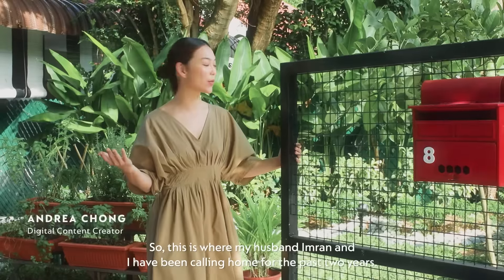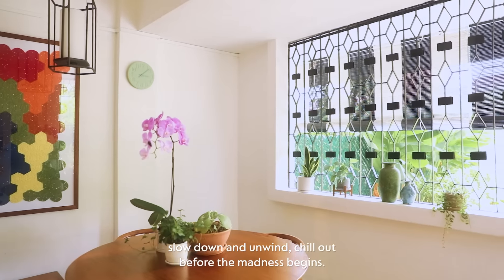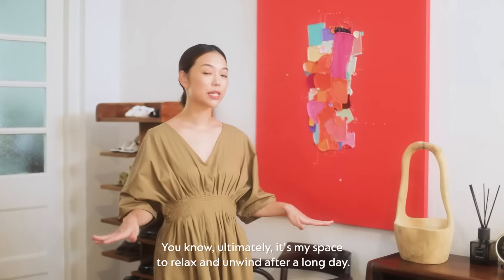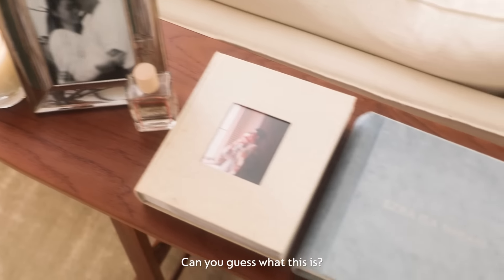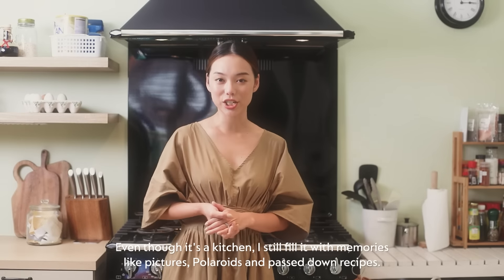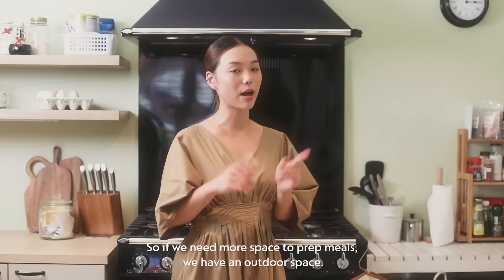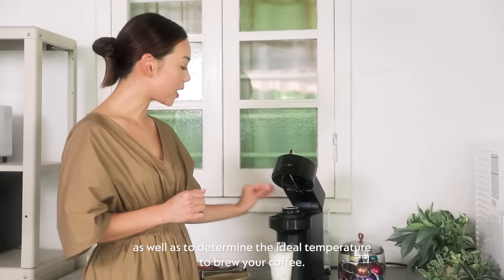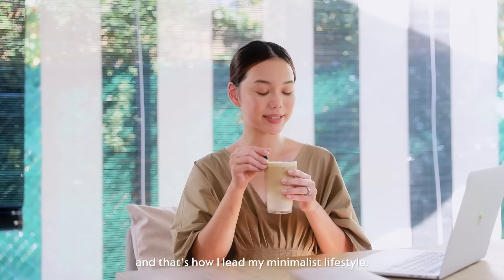Nespresso - The Next Café: Discover Andrea Chong’s Home Café with Vertuo Next | SG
Step inside Andrea Chong’s home café and discover how she indulges in a range of coffee styles, from an Espresso to Pour-Over coffee, with the new Vertuo Next.